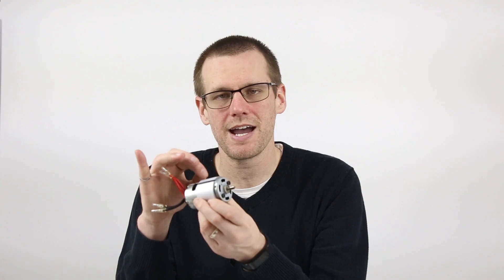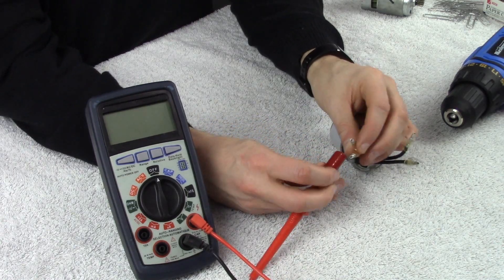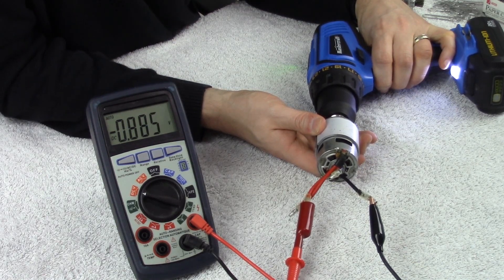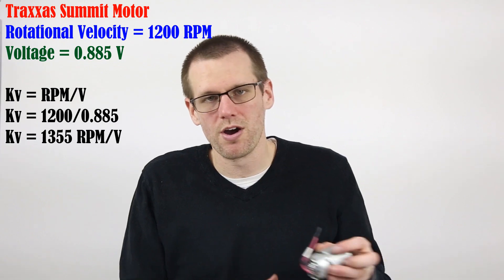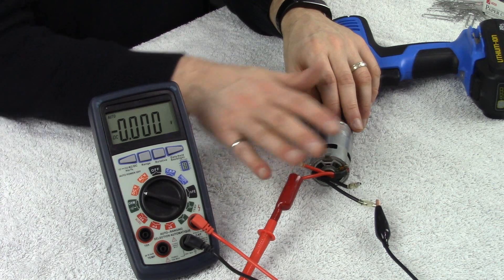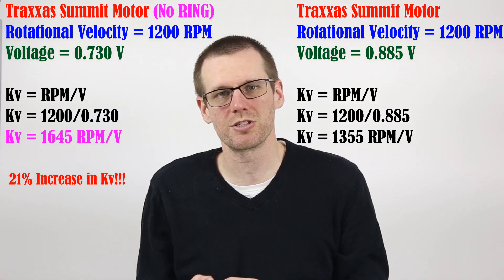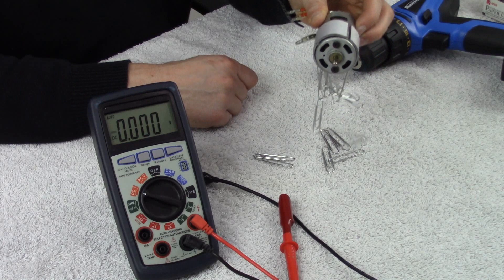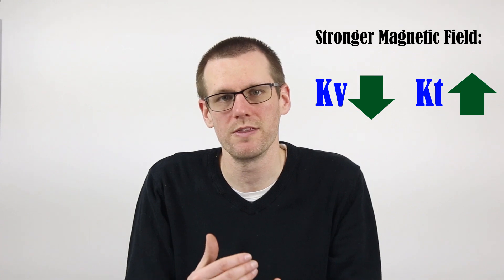Measuring Kv of a BRUSHED Motor & What does that ring do?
Finally a Brushed Motor Video! Here we determine how to calculate Kv for a brushed motor. In fact it easier than figuring out the Kv value for a brushless motor! Then we spend some time on that ring found on many brushed motors. Is there a purpose to it?